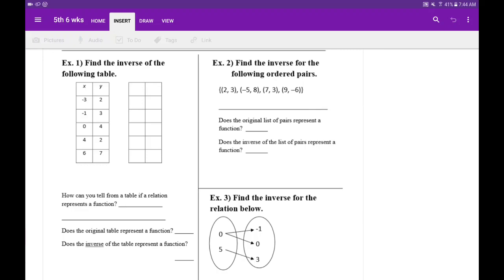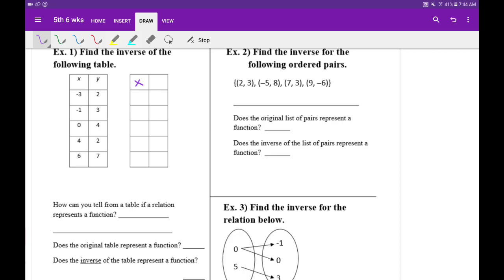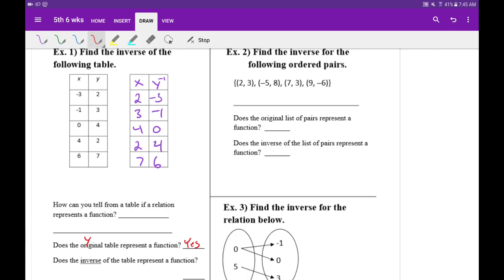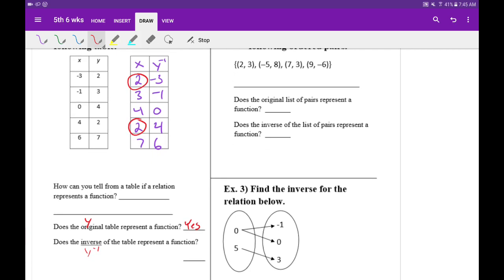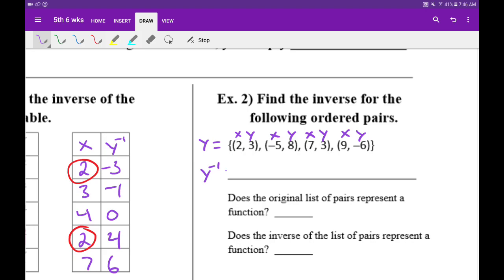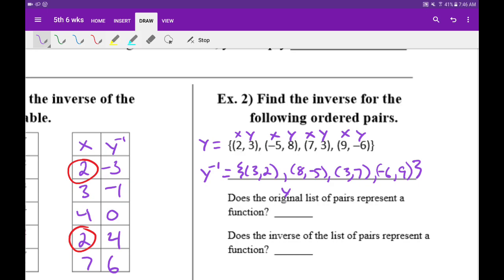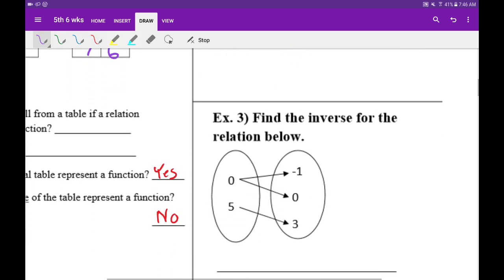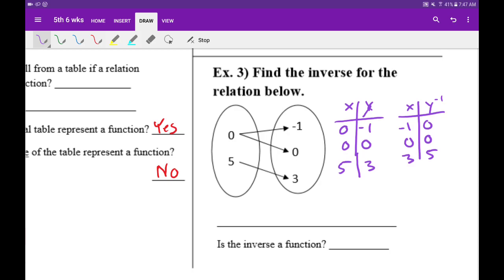Taking the Inverse of Tables, Lists, and Maps.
Examples 1-3 from the notes.